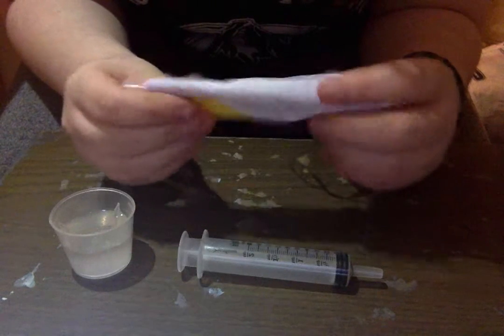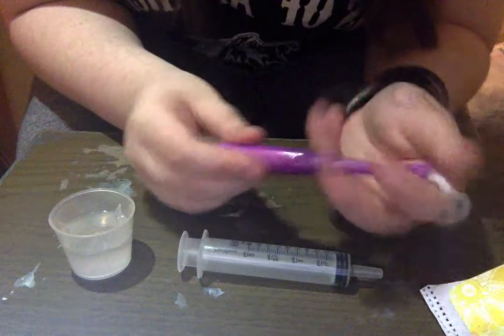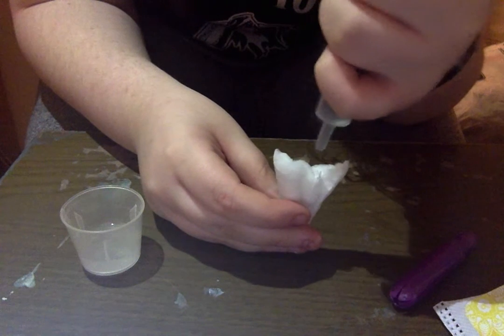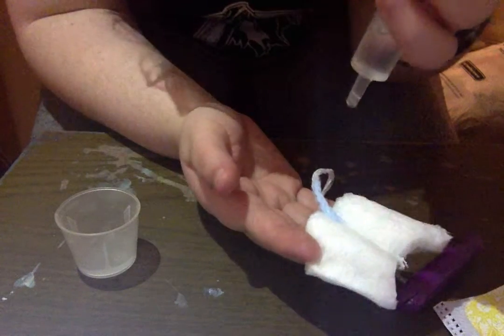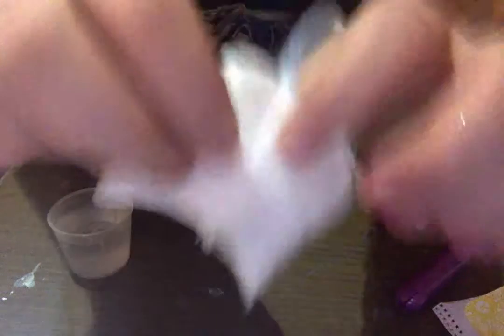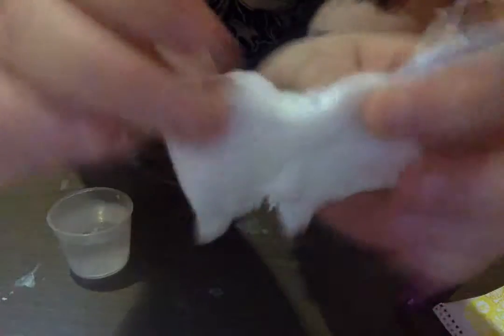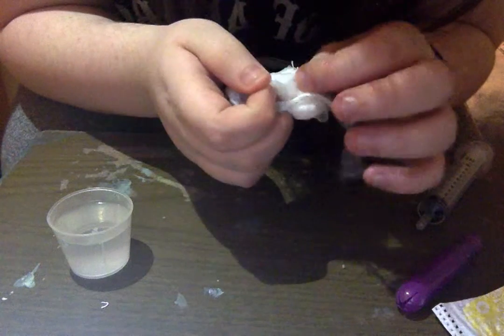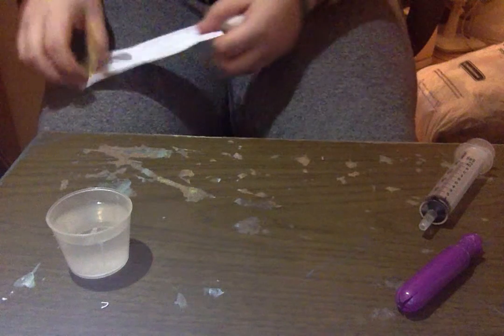review on the tampax radiant tampons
kik- liveyoung4life